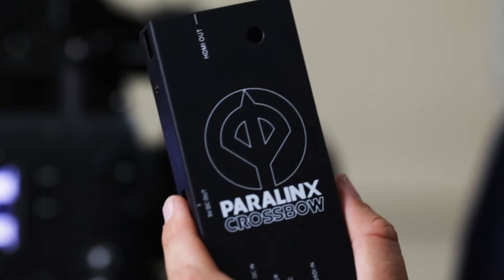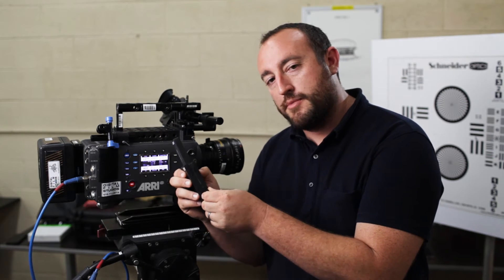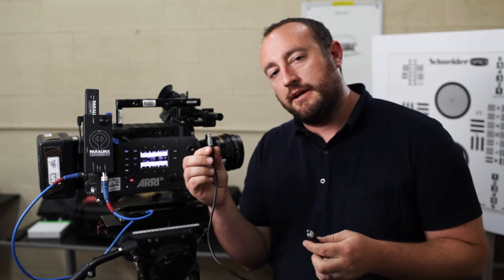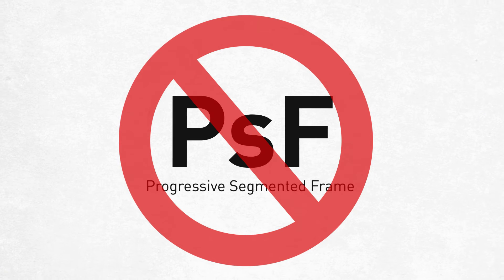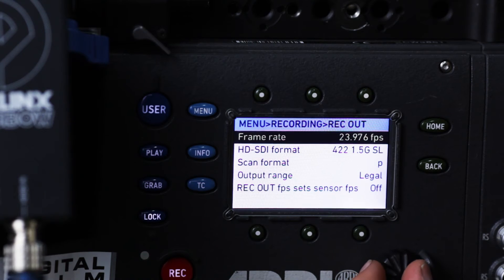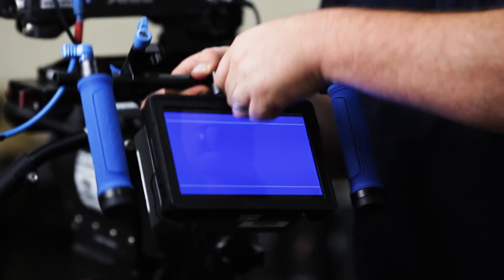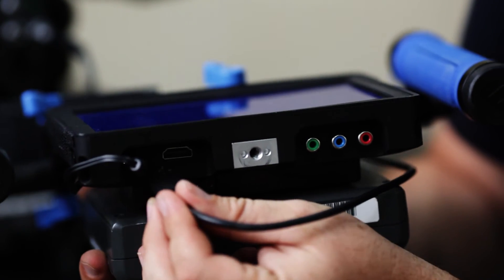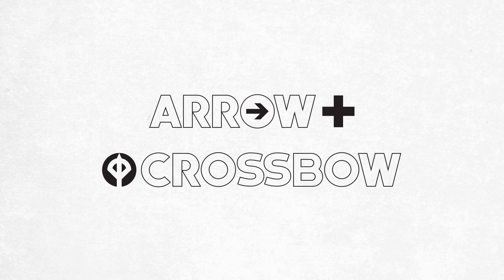Paralinx Arrow+ and Crossbow Set Up with Alexa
This video demonstrates how to set up a Paralinx Arrow+ and Crossbow with an Arri Alexa in order to send uncompressed wireless HD video in real time.

Visit paralinx.net for more information!